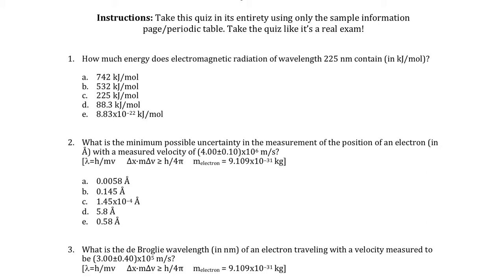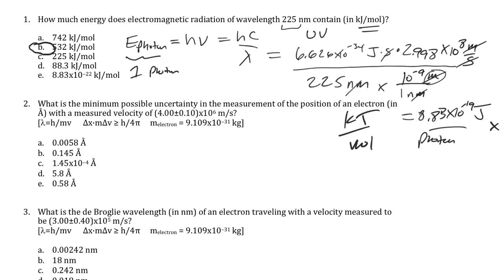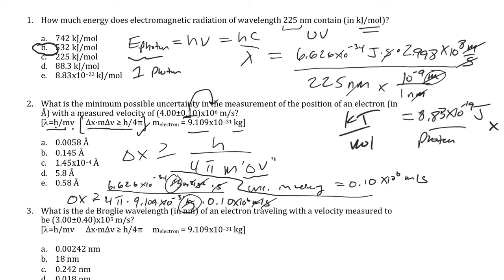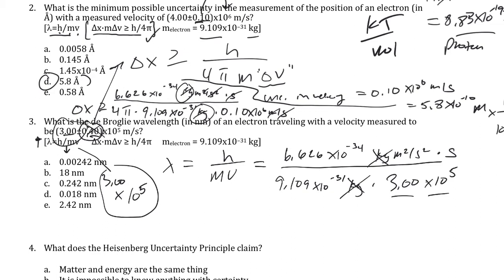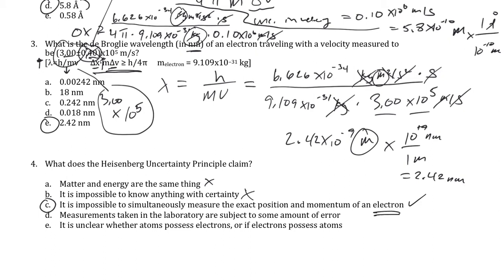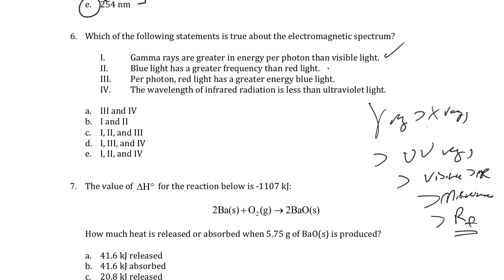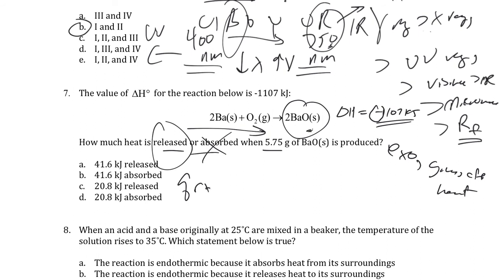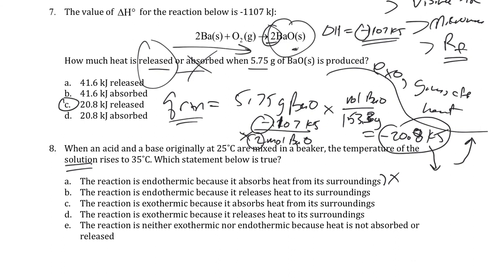Practice quiz 29 solutions.mp4